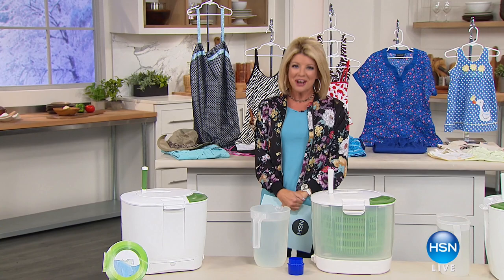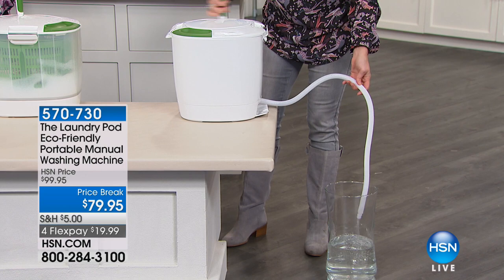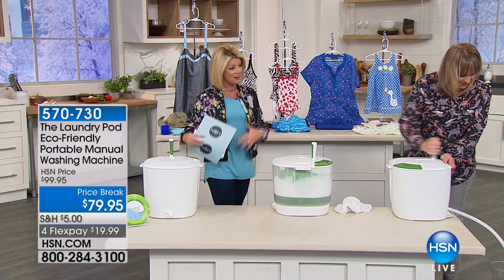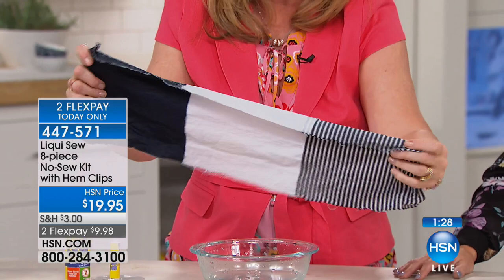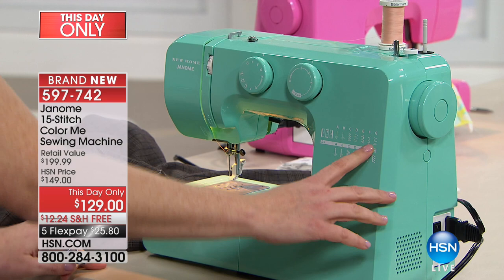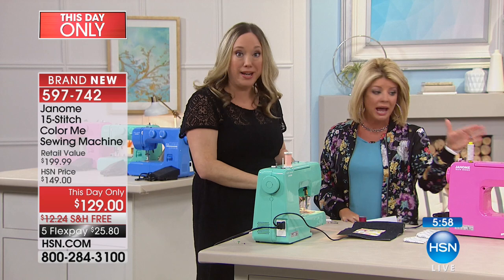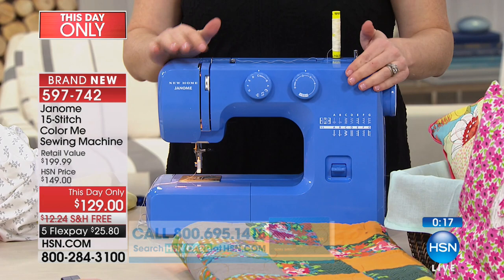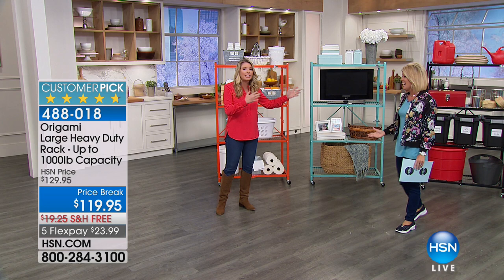HSN | Laundry Room Solutions 01.25.2018 - 02 PM